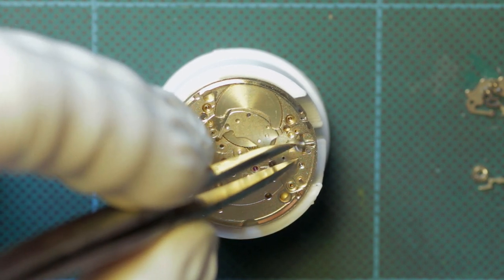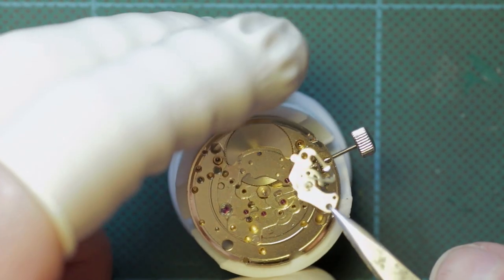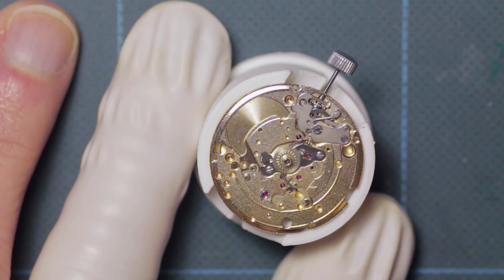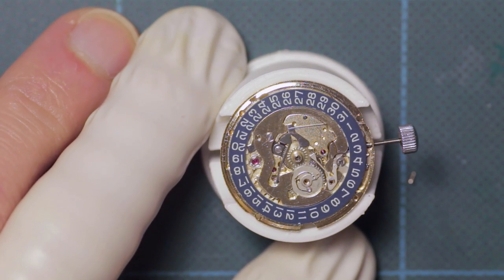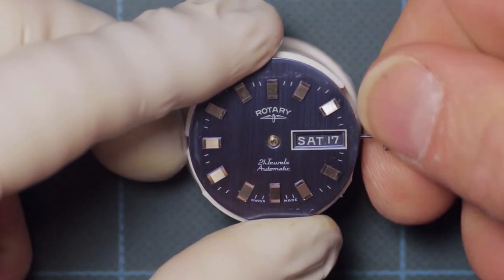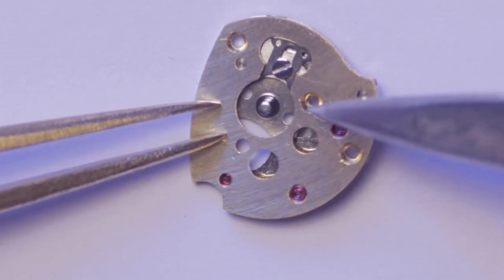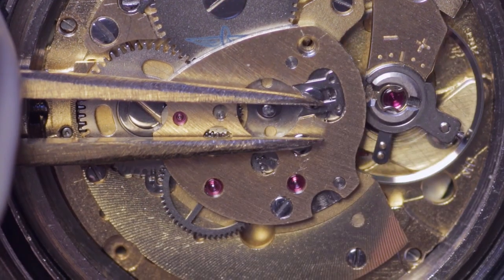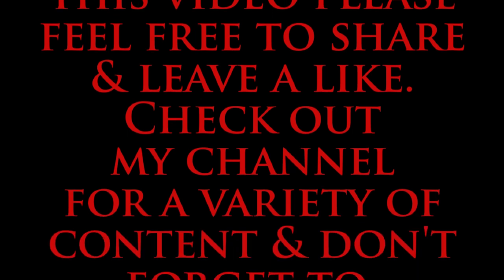AS2066 Service 70's Rotary Part 3 Dial Side & Auto Winding Mechanism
Part 3 of the 1970's Rotary AS2066 service.
Rebuilding the dial side components, the automatic winding mechanism and regulating.